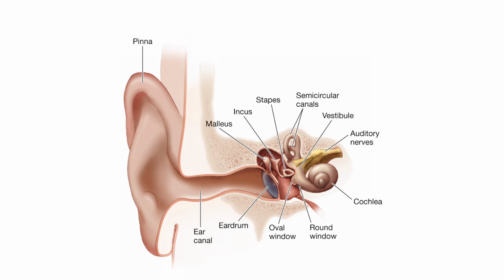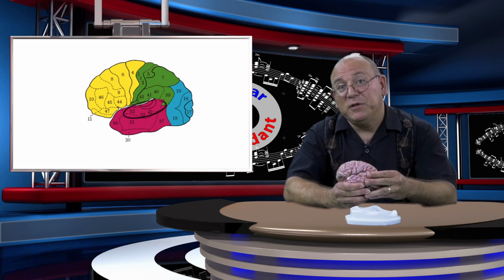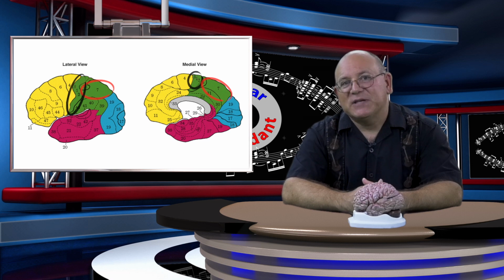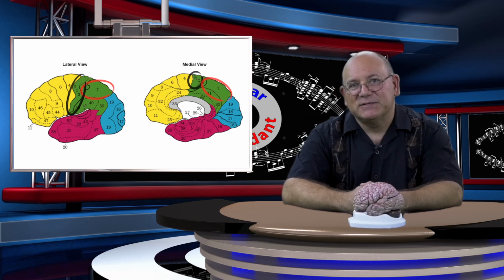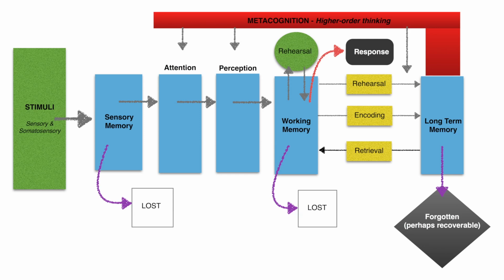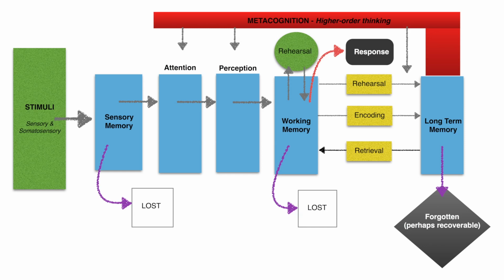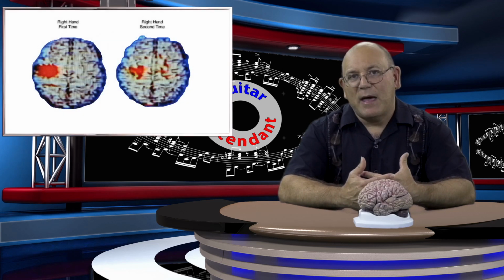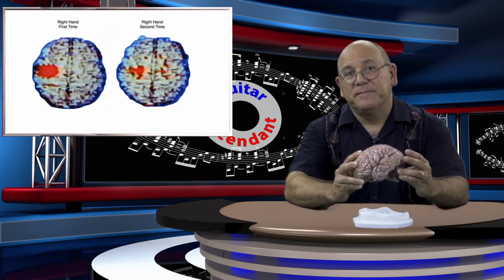Chapter 2, Information Processing and Practicing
Dr. Kevin Vigil is exploring the relationship between the human brain and musicianship. This is the second lecture in an upcoming series of lectures.